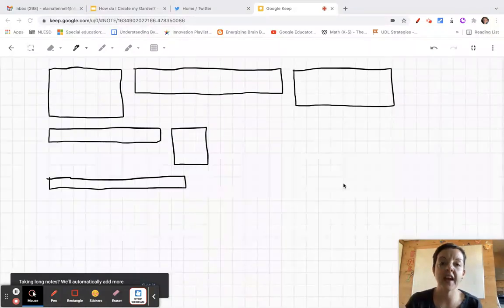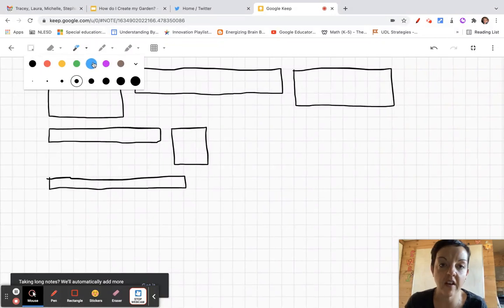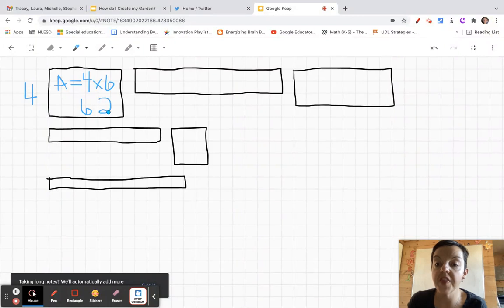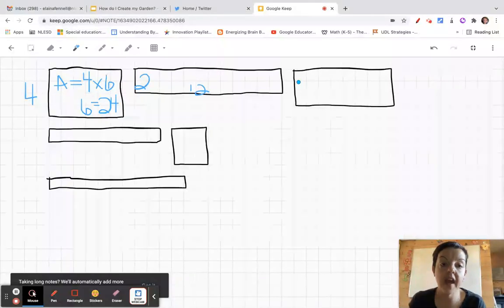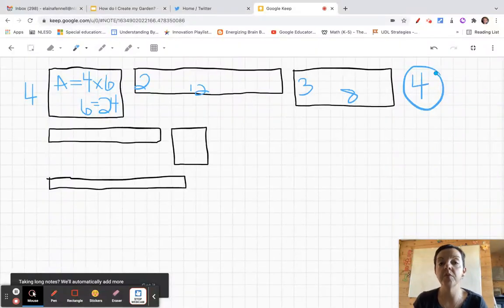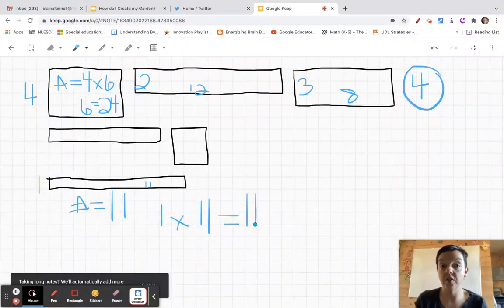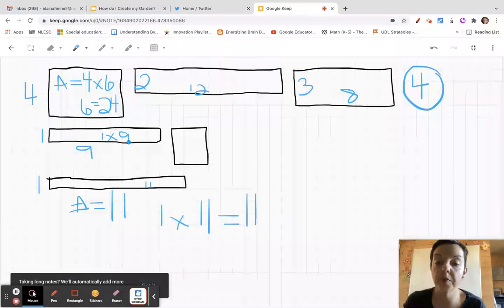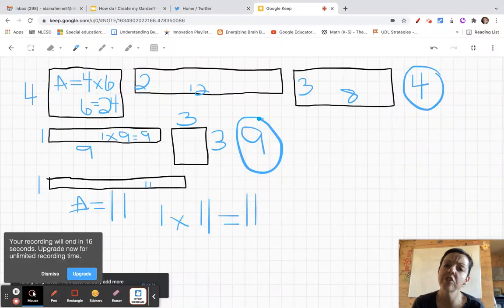Which areas should I choose